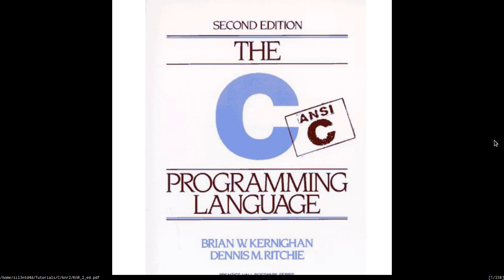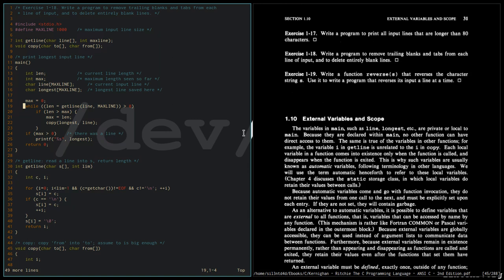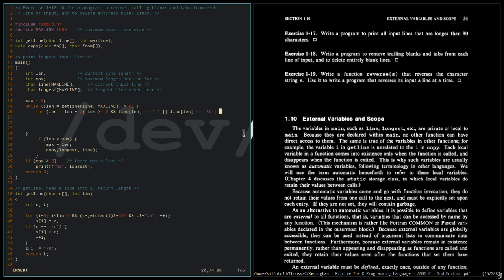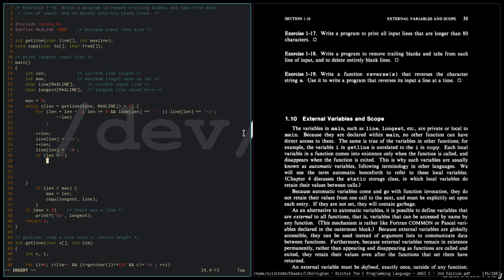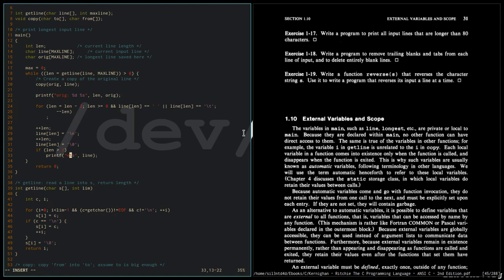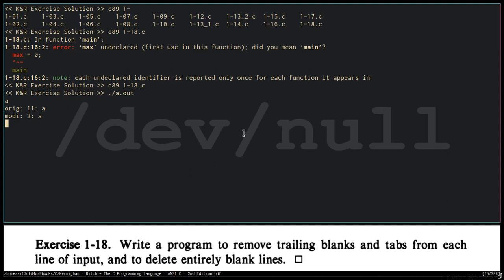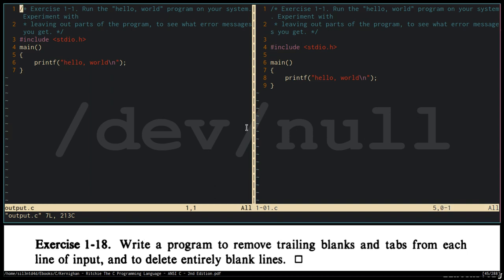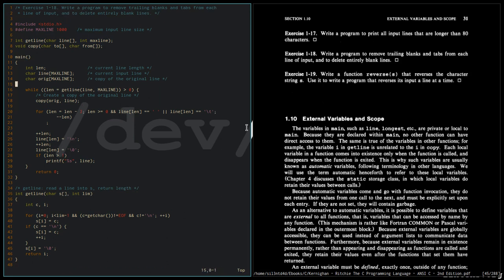K&R Exercise 1-18 Solution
Solution for the exercises in the C Programming Book by Kernighan and Ritchie or the K&R Book.

This video is a part of a series of videos that will contain the solution for the exercises found on the book.

This is not an official solution.

All solutions are within the context of the topics discussed in the book prior to the exercises. This means that the solutions will contain only concepts that have been discussed in the book so far.